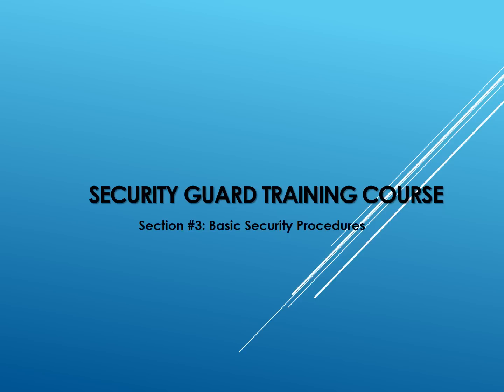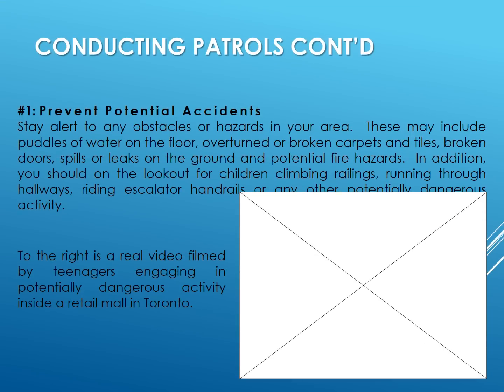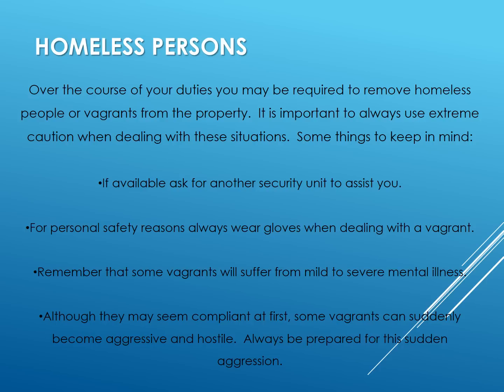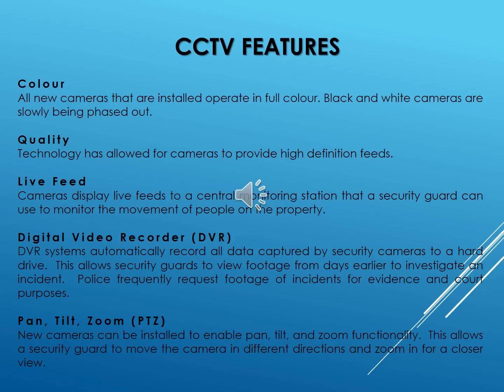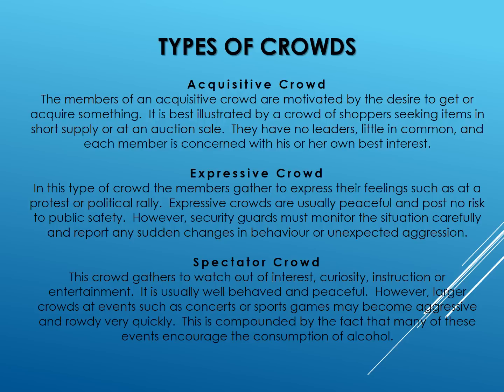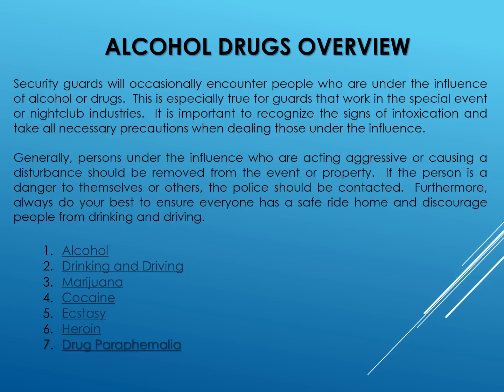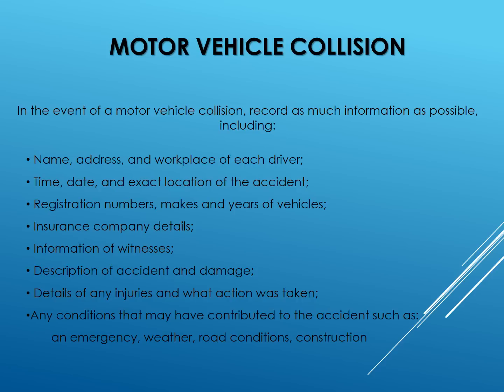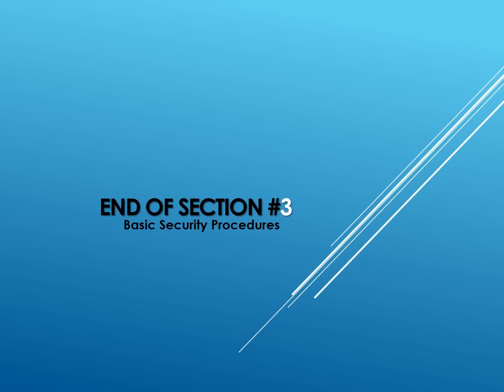Security Guard Training Course - Module 3 | Safety First Security Services Inc.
Section3Security Guard Training Course - Basic Security Procedures | Module 3 | Safety First Security Services Inc. Register @ for online training and job opportunities.